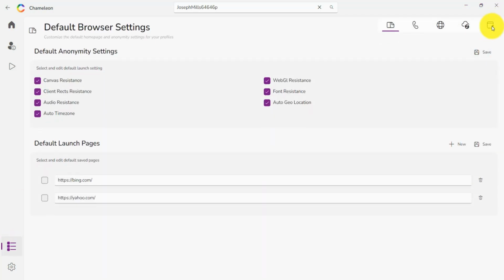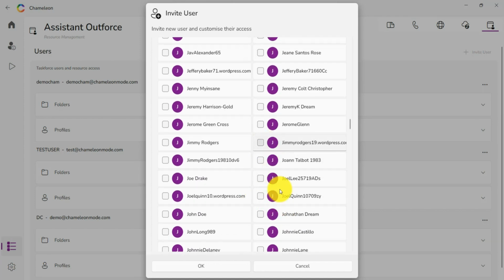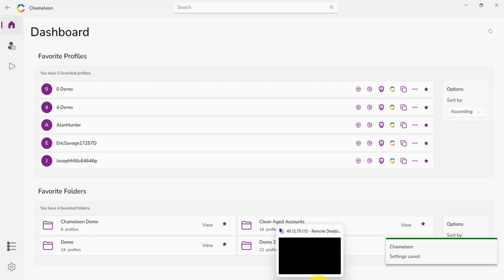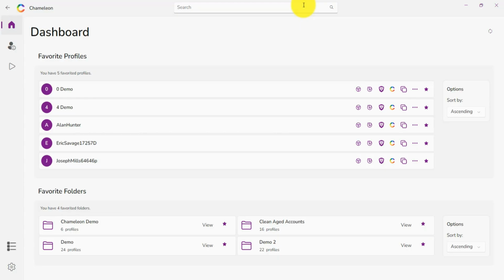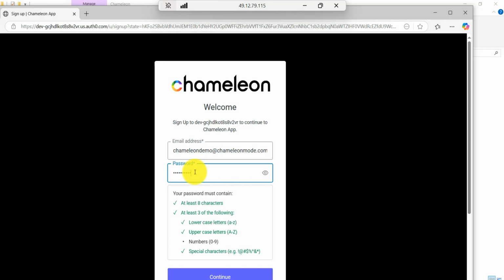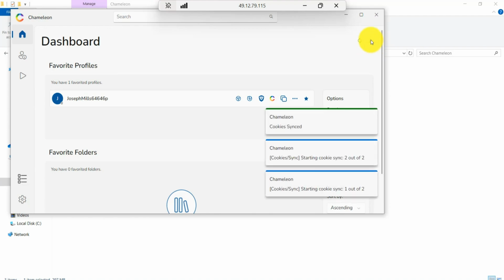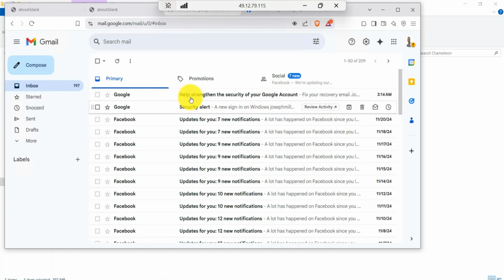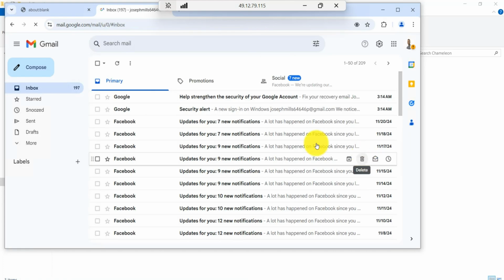Adding users and Syncing Cookies in Chameleon Mode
How to share profiles and sync cookies in Chameleon Mode